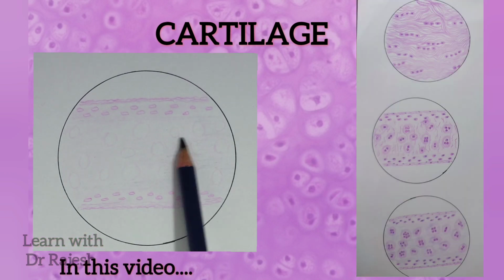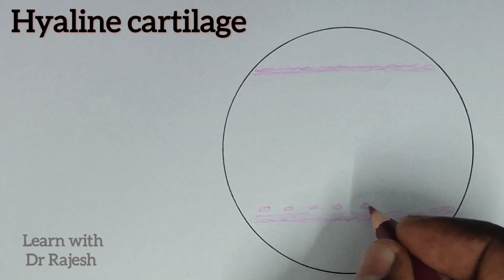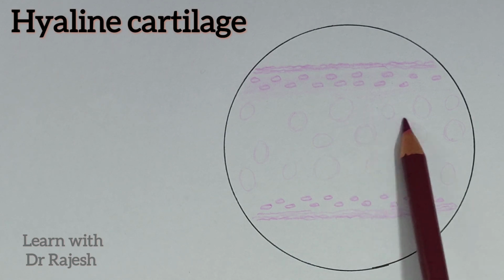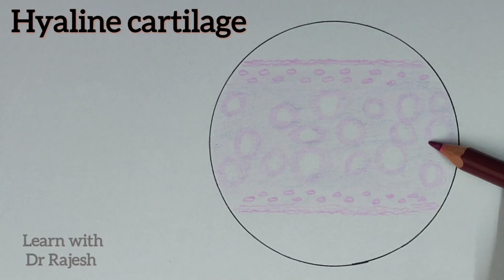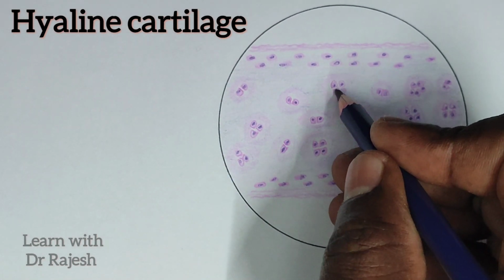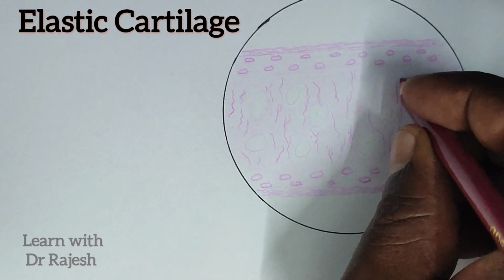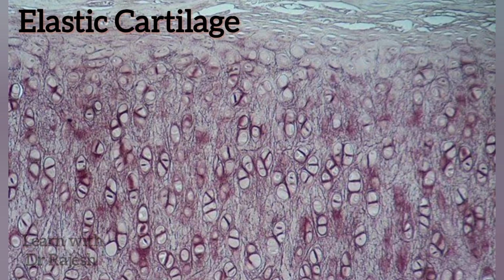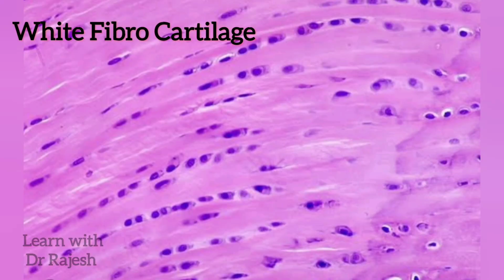HISTOLOGY OF CARTILAGE -HYALINE, ELASTIC & WHITE FIBRO CARTILAGE - Histology Series Chapter 7